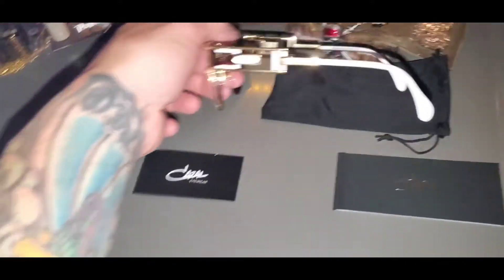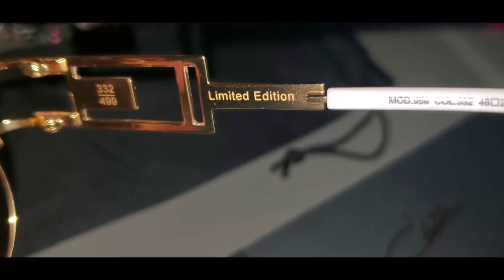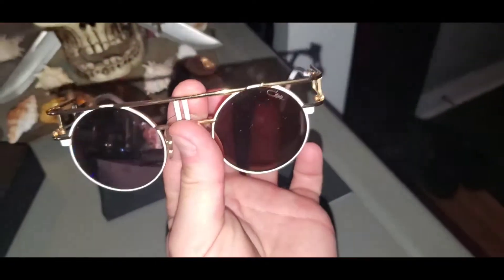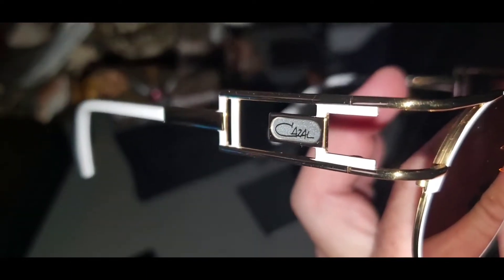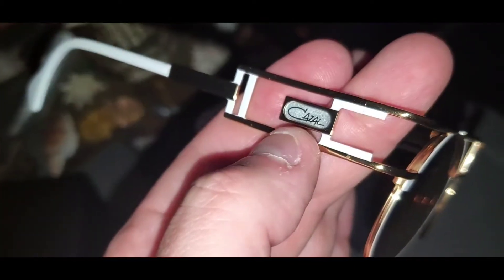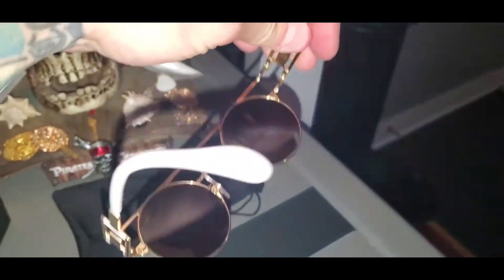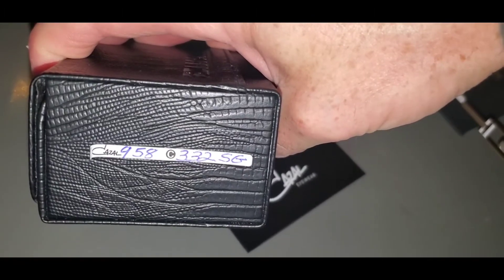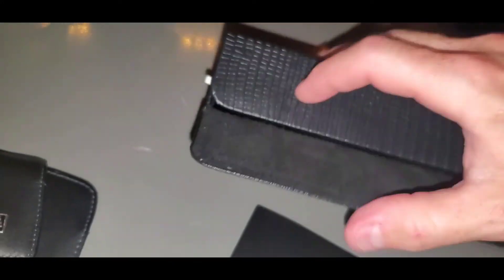CAZAL 958 LIMITED EDITION WHITE SUNGLASSES VANILLA ICE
CAZAL MOD:958 COL 332

LIMITED EDITION TO 499 WORLWIDE,I GOT # 332/499